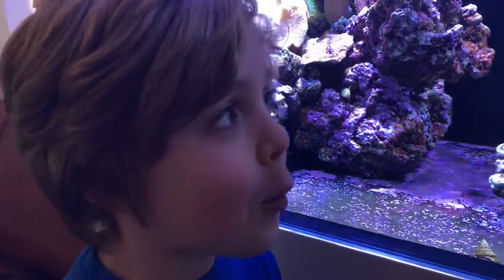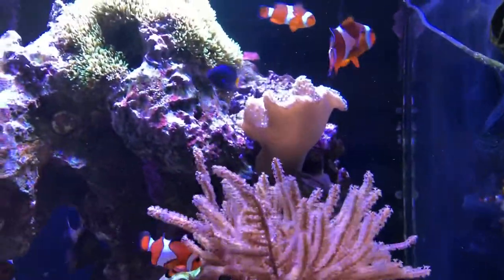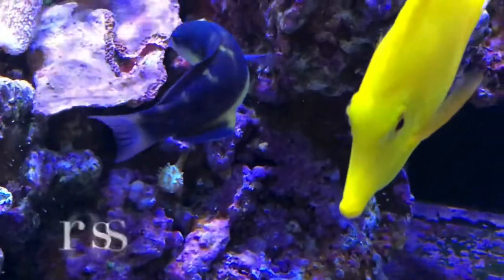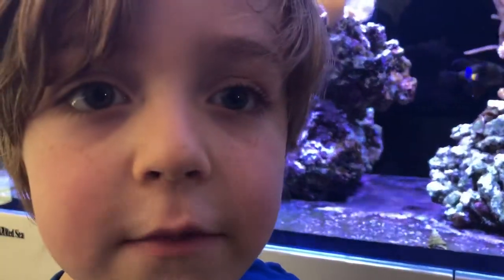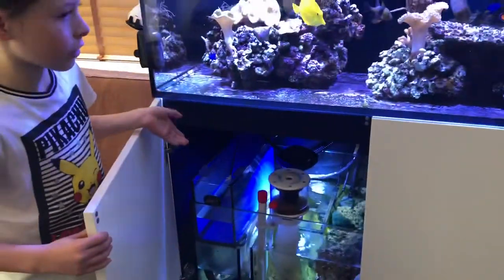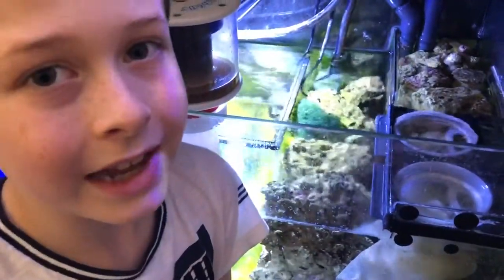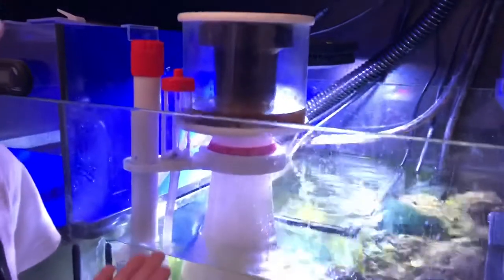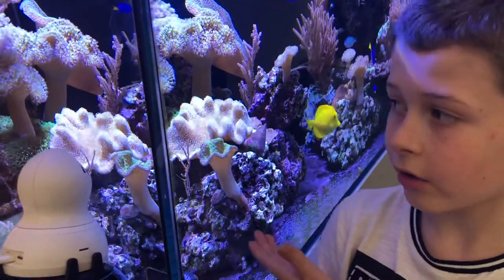Marine Tank - Guided Tour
My boys give a guided tour to our marine tank for a school project.